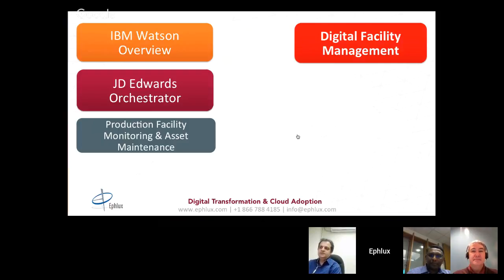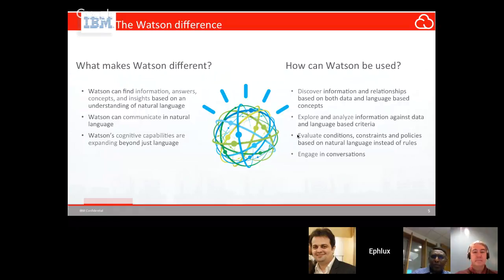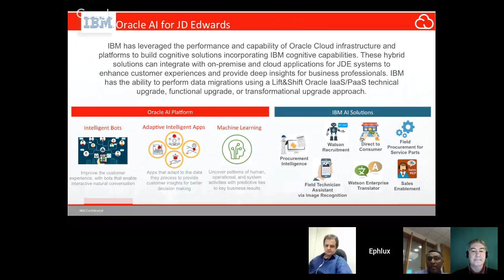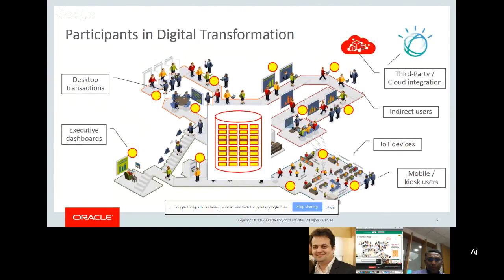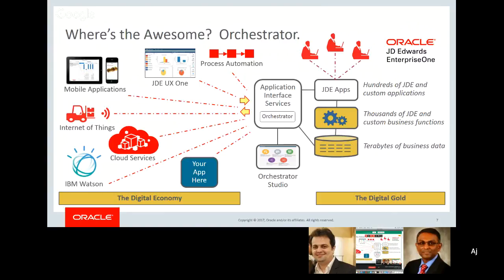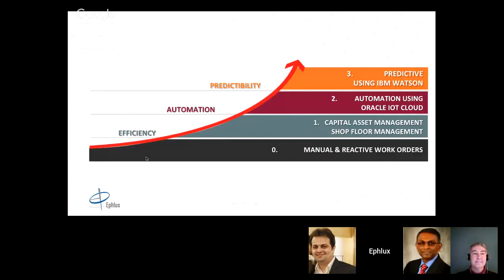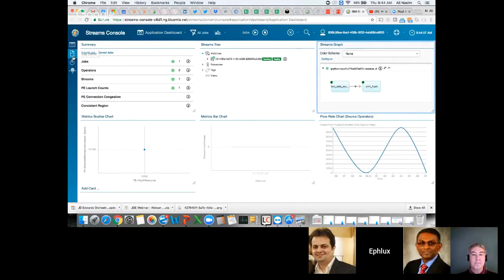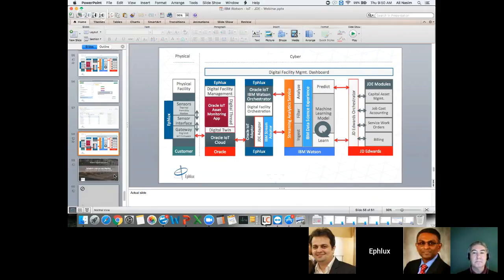Webinar: Combined power of IBM Watson, JDE IoT Orchestrator and Oracle IoT Cloud apps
Join the industry leaders from Oracle, IBM and Ephlux to learn why we have integrated IBM Watson with JD Edwards Orchestrator and Oracle IoT Cloud apps to build end-to-end integrated solutions for Digital Facility Management and Digital Manufacturing.